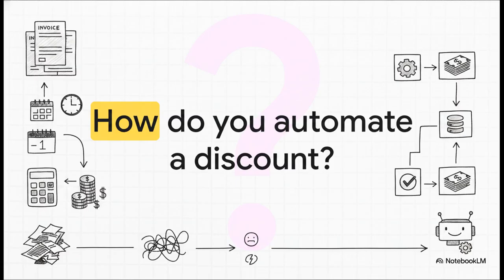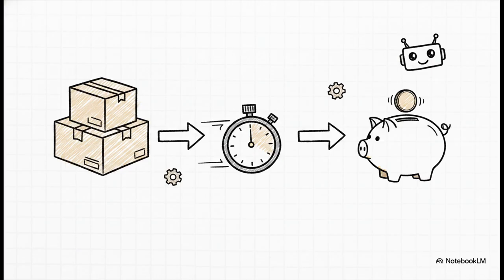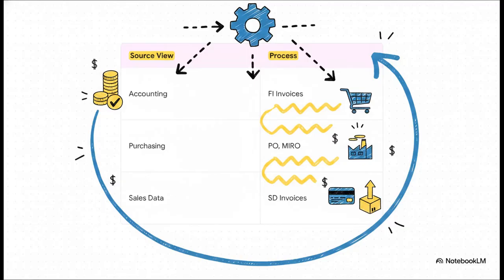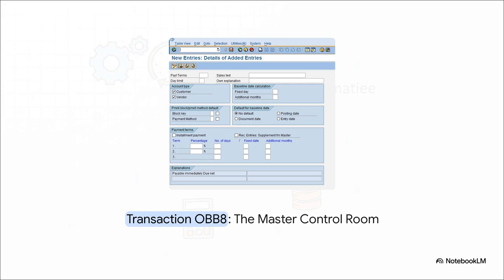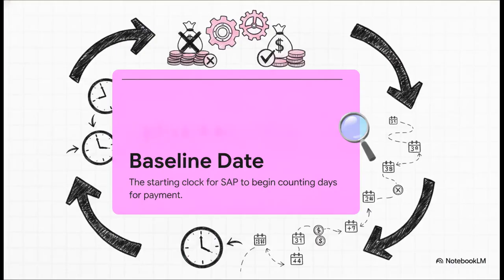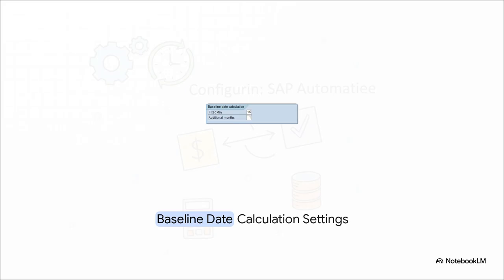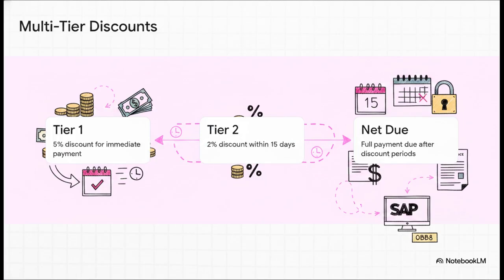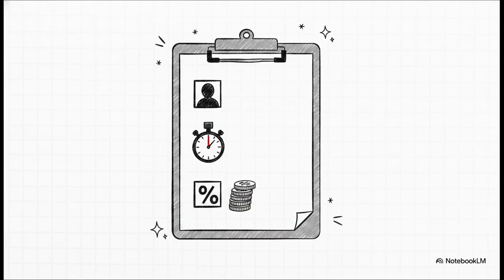SAP Payment Terms Explained: The Beginner's Guide to OBB8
n this beginner-friendly tutorial, we break down SAP Payment Terms using a simple, story-driven approach! Learn how SAP automatically handles business "deals" between your company and its vendors or customers, saving you from manually calculating due dates or cash discounts